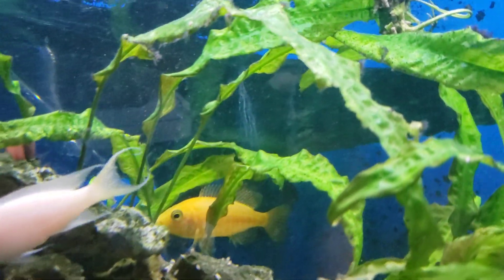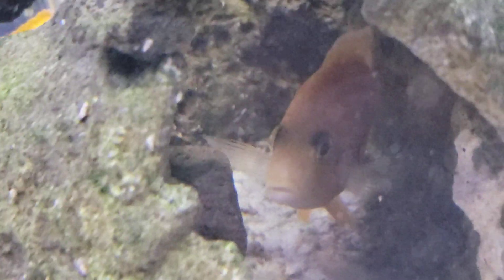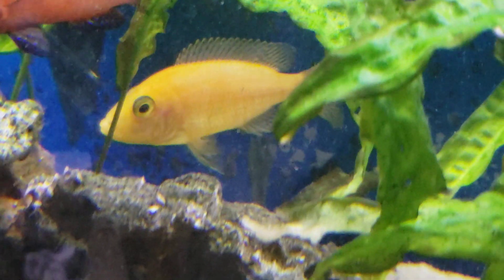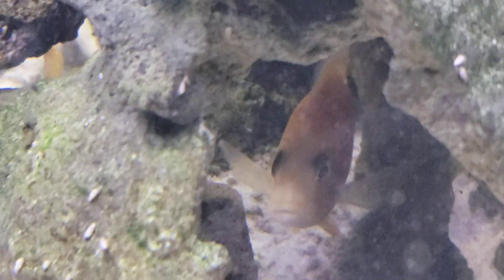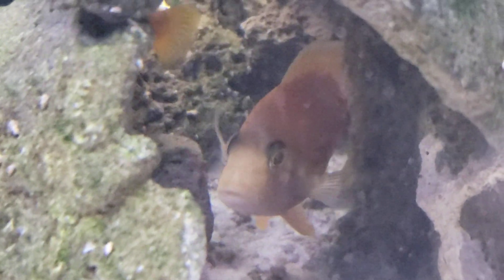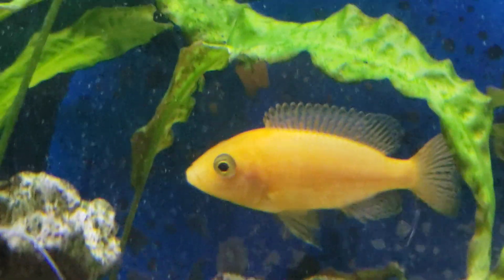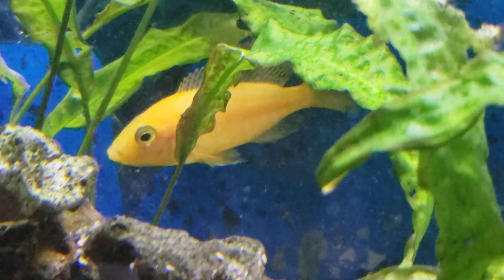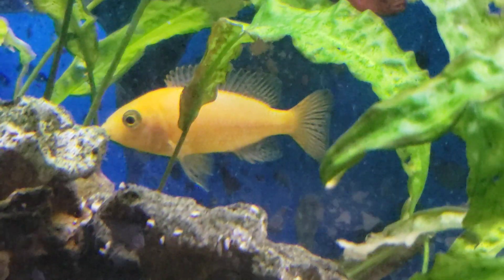Fire Fish Dragon Blood #44 Daniken Aquatics Top 100 Fish Of the Fish House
They are a Stunning Line of Dragon Bloods they are more yellow than most Dragon Bloods with Crazy Red Veins Throughout. They will Eat a Variety of foods and Are somewhat Chill compared to most African Cichlids a real must have in A Good African Tank